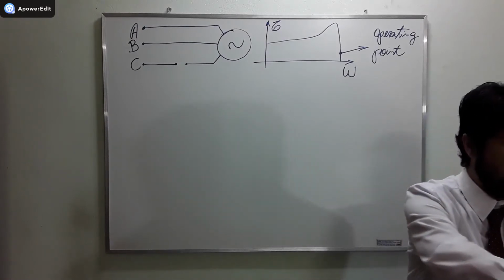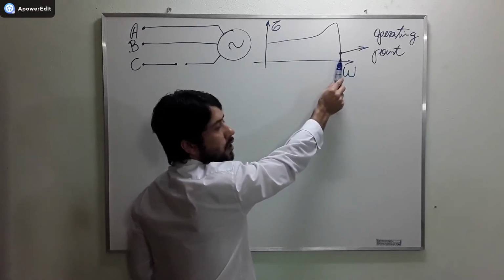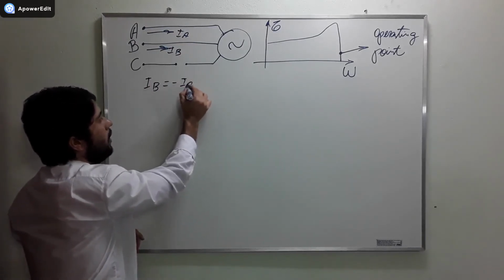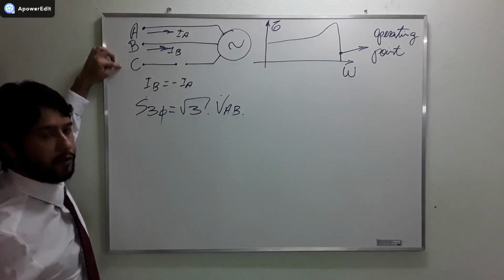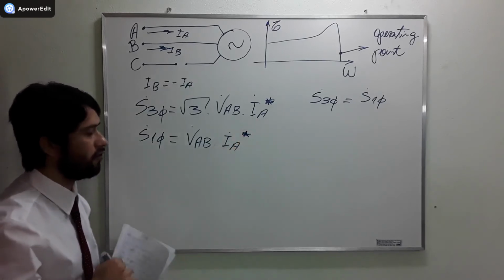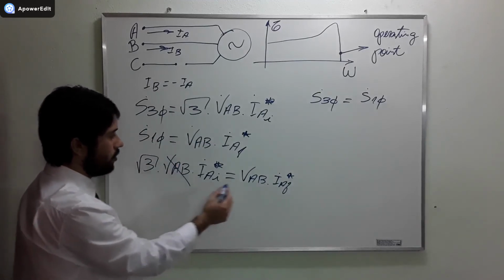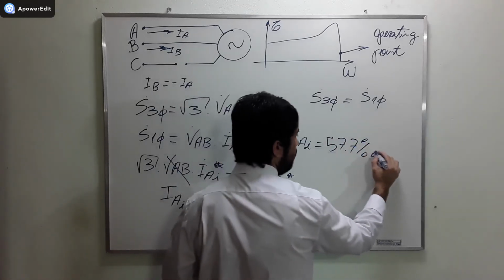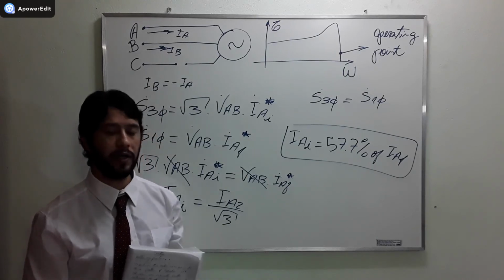Petrobras 2014 - English Version - Electrical Equipment Engineer - Induction Motor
QUESTION: : A three-phase electric induction motor is running at full load, when, at a certain moment, it loses one of the phases of its supply. In these conditions, it can be observed that the

(A) power developed by the motor basically does not change, and the current is 57.7% higher than the rated current.
(B) power developed by the motor drops 80% of its value, and the current does not change.
(C) power developed by the motor will be 25% higher than its rated value, and the current is 25% lower than the rated current.
(D) power developed by the motor basically does not change, and the current drops to 50% of its nominal value.
(E) power developed by the motor drops 50% of its value, and the current drops to 50% of its nominal value.